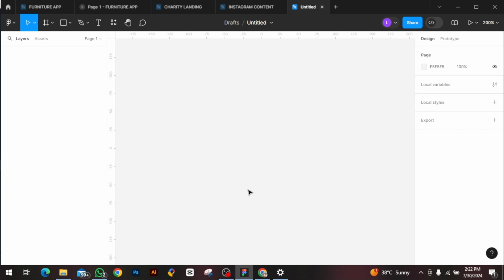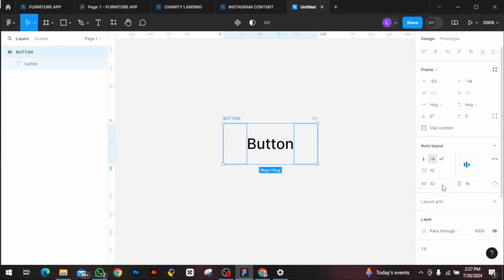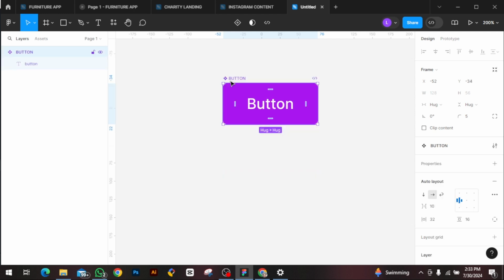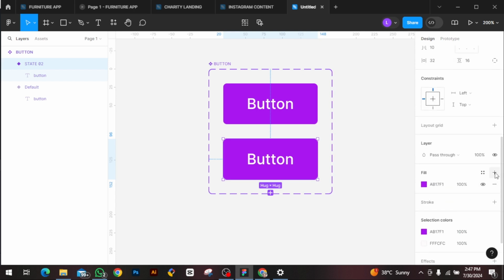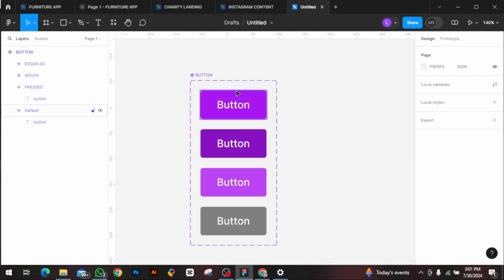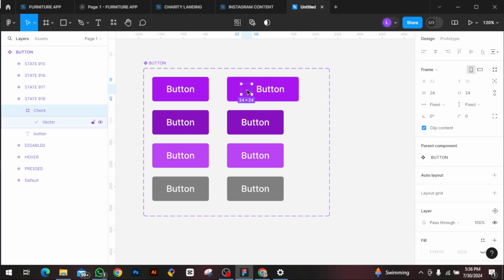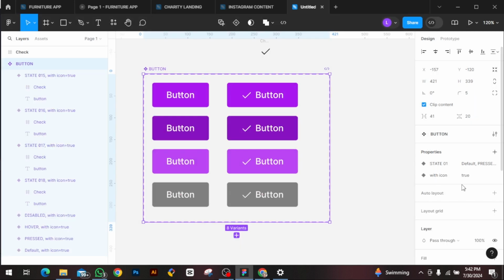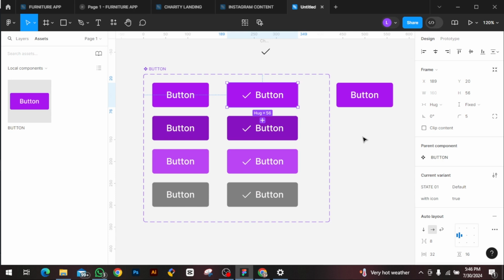Master in Figma Variants | The Complete Guide for Beginner (2024)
Perfecting your UI design starts with mastering the basics. In this episode, I'll show you how to use Variants in your designs. Variants help you create consistent and flexible components, making your design process easier and more efficient.

I'll walk you through setting up and using Variants, and share tips to make your components look great and work well. Join us to learn how to improve your design skills and make your interfaces stand out!